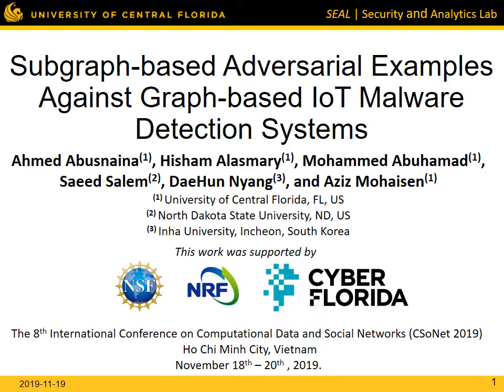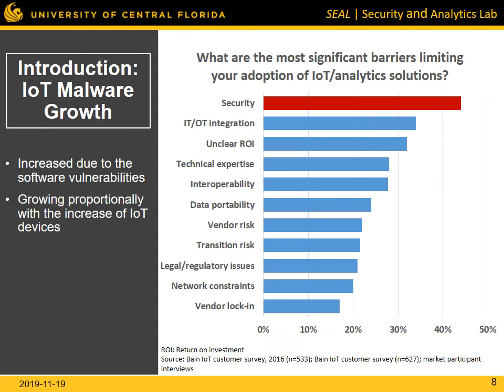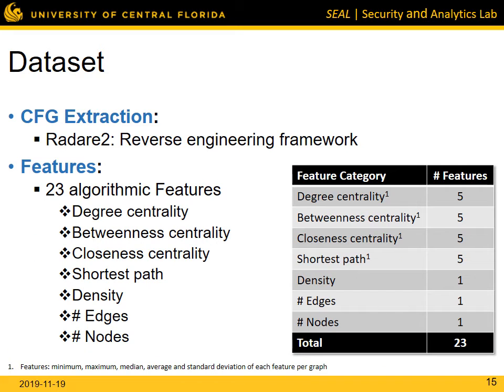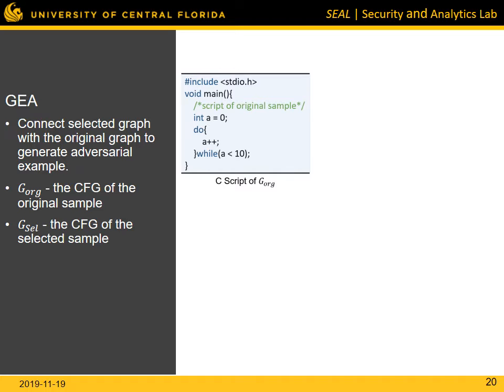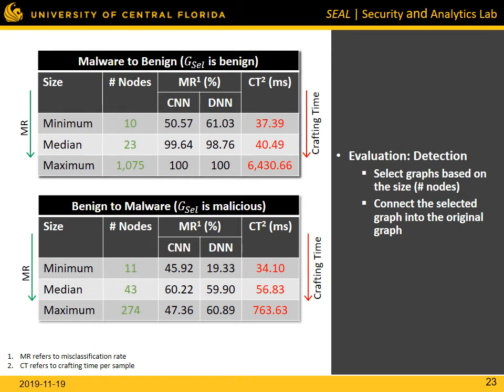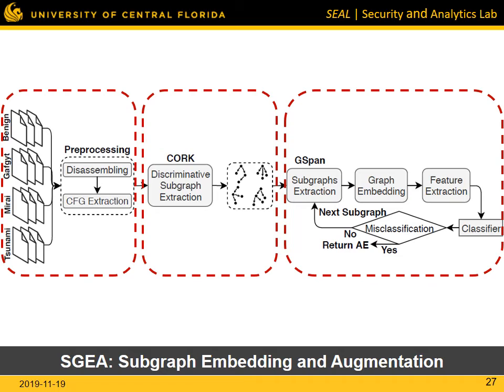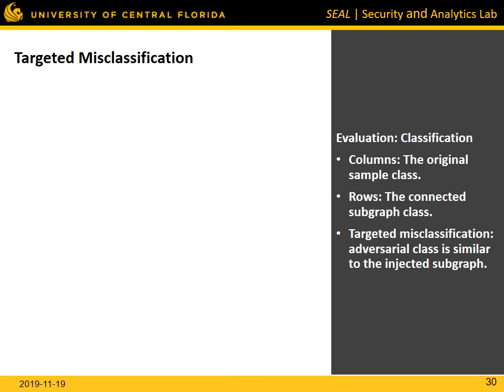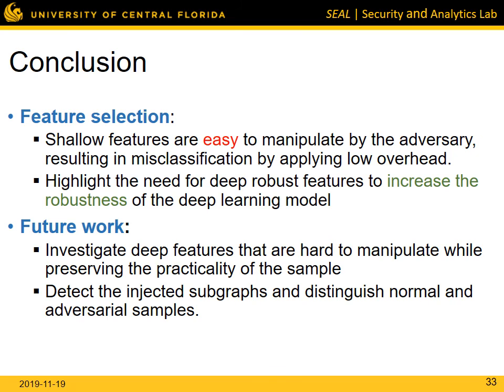[CSoNET 2019] Sub-graph AEs against Graph-based IoT malware detection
Conference talk